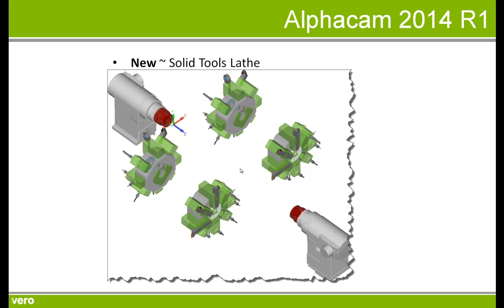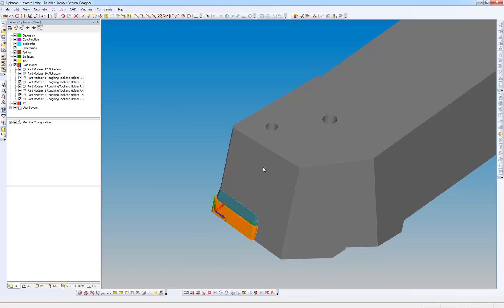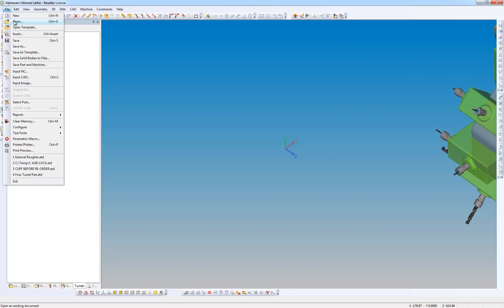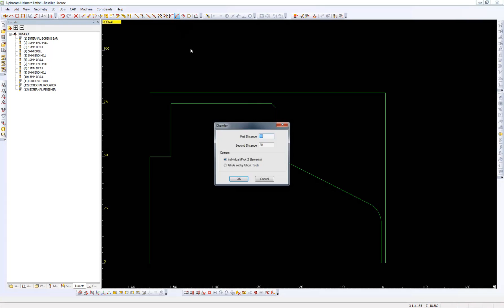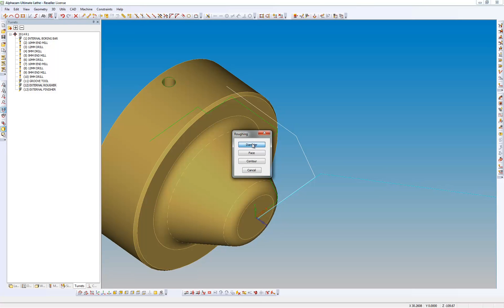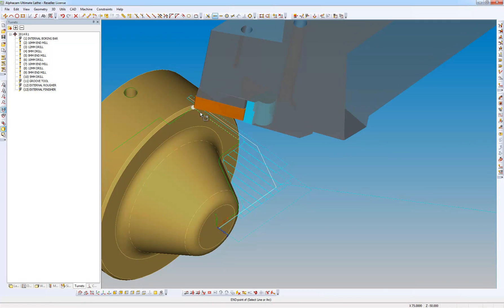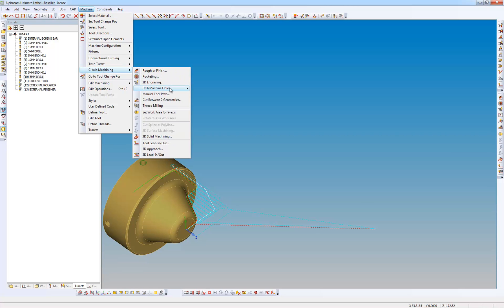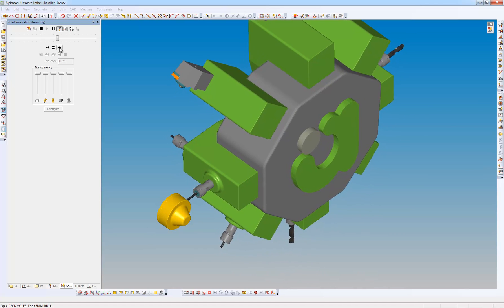Alphacam 2014 R1 - Solid Tools Lathe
Lathe tools can now be defined as Solids and loaded into a configurable turret.  Multiple turret configurations are available including revolver and platen. The result being much enhanced simulation and collision detection.